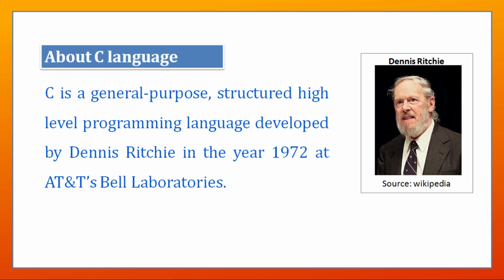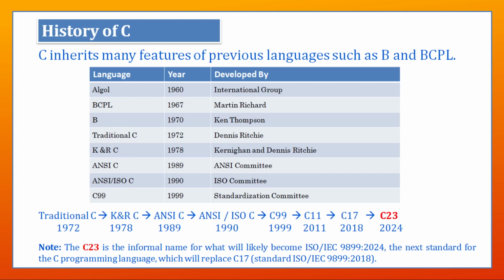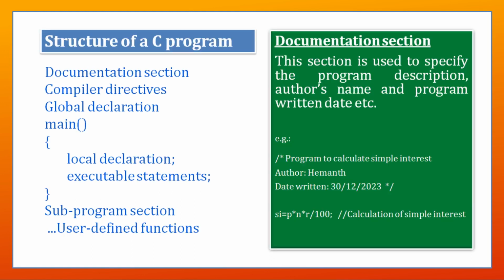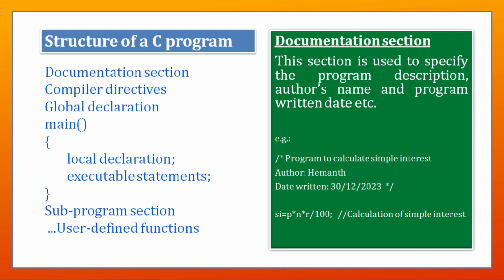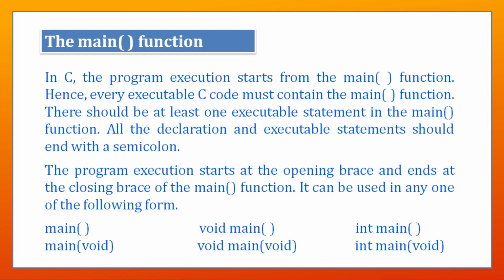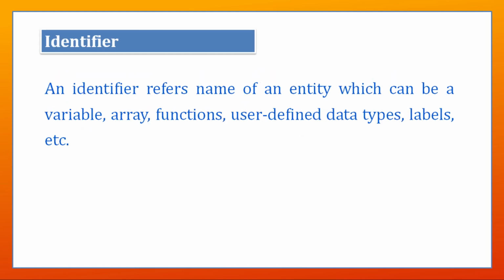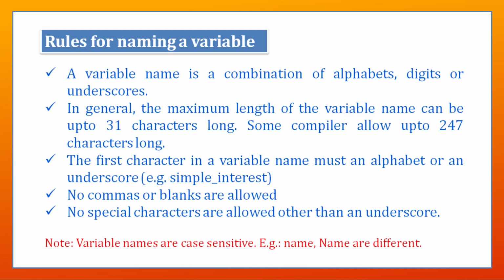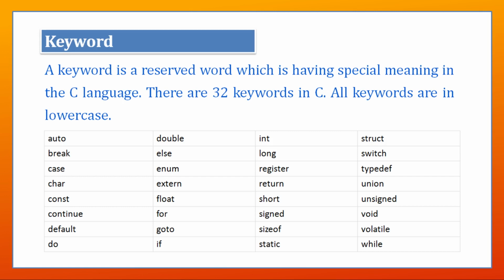1 Introduction about C by Hemanth Academy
In this lecture, we discuss about the introduction about C language which covers some basic concepts of C. This covers, Evaluation and History of C, Features of C, Structure of C program, Tokens, Identifiers, Constants, Variables and keywords etc.